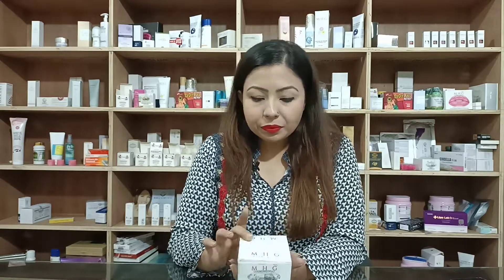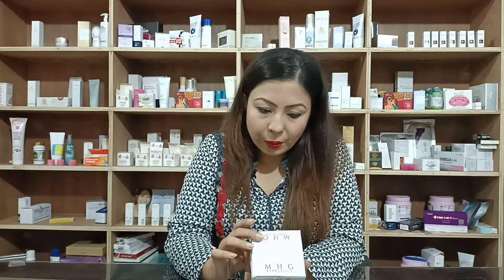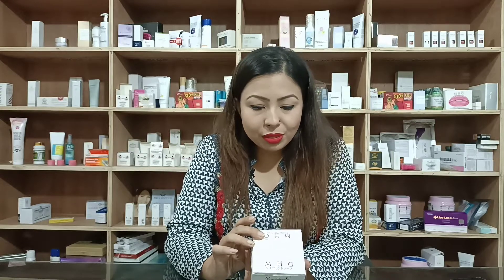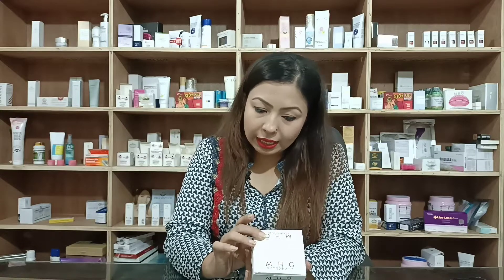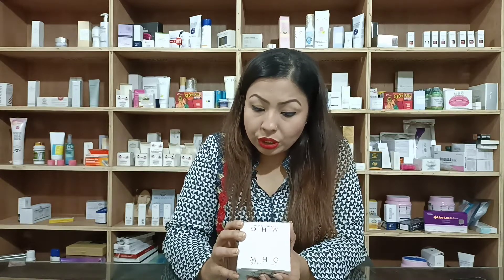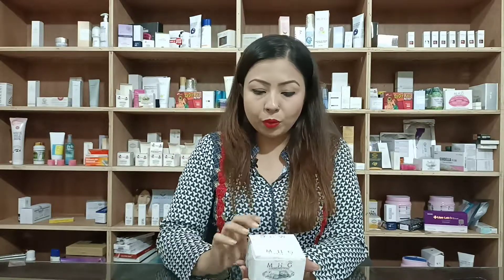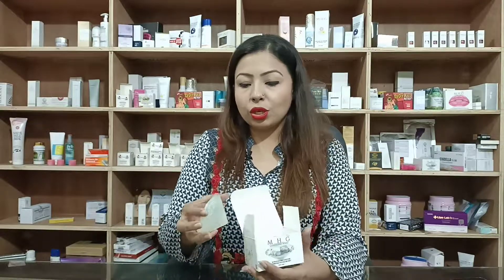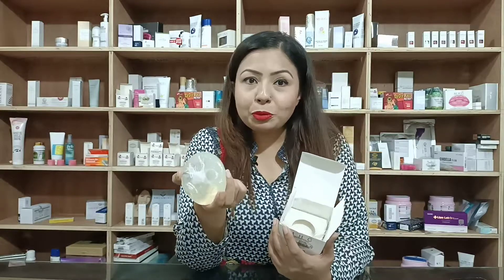M H G diamond sope | Relumins skin care